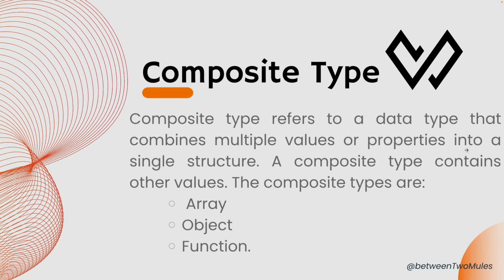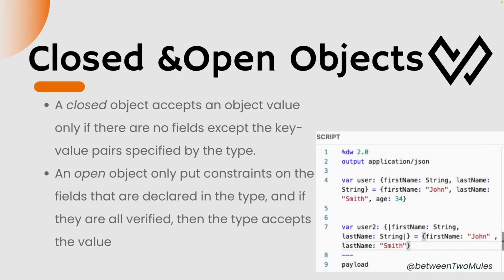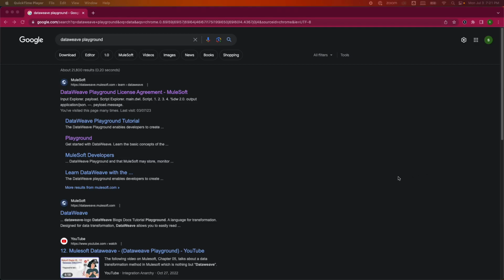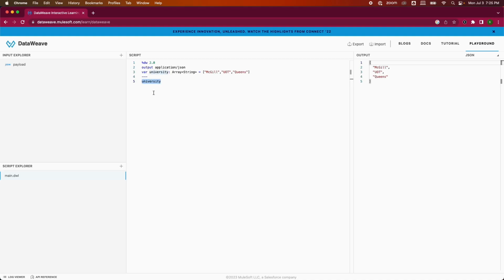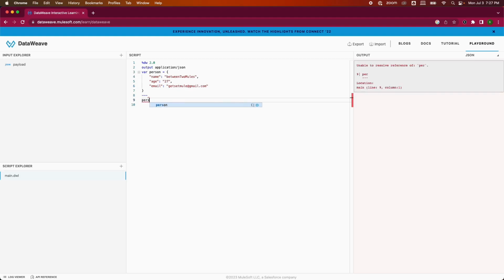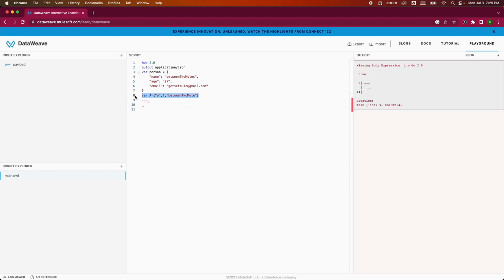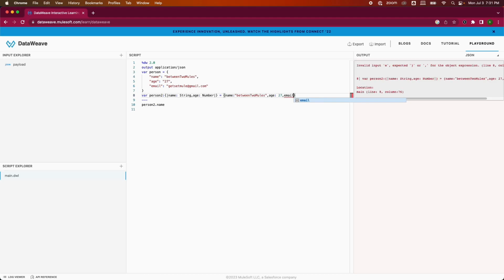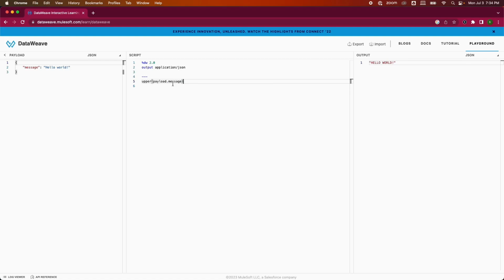Mastering Composite Types in MuleSoft's DataWeave: Easy Tutorial with Demo | Dataweave Intro PartIII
Hello Folks,

In this exciting episode, we demystify composite types, so get ready for an engaging tutorial packed with practical examples and a live demo! 🚀

Here we break down complex concepts into bite-sized chunks, making it perfect for beginners. Join us as we explore the fascinating world of composite types in MuleSoft's DataWeave! 💡

🎬 To make learning even more fun, we accompany our explanations with a hands-on demo. Follow along as we build practical examples, illustrating how composite types bring your data to life! 🎥
🌟 Key Topics Covered in this DataWeave Episode: 🌟
00:00 - ✅ Introduction to the video
00:20 - ✅ Introduction to composite types in DataWeave
01:00 - ✅ Introduction to arrays
01:43  -✅ Introduction to objects
03:25 - ✅ Introduction to functions
04:20 - ✅ Real-world demo showcasing composite types in action

🔑 Supercharge your MuleSoft skills and become a DataWeave pro with the insights gained from this tutorial. Whether you're an integration expert or a beginner, this video is a must-watch! 🚀

🔔 Don't miss out on leveling up your DataWeave expertise! 📢

Don't forget to give this video a thumbs up 👍 and share it with your peers who can benefit from mastering composite types in DataWeave! Together, let's spread knowledge! 🌍